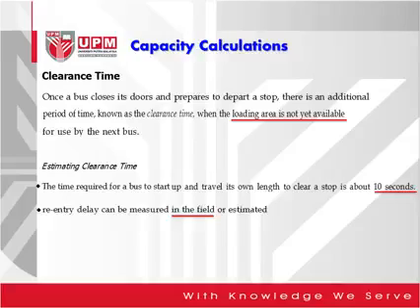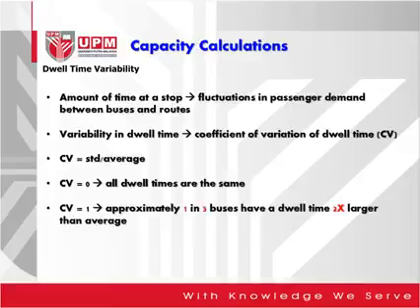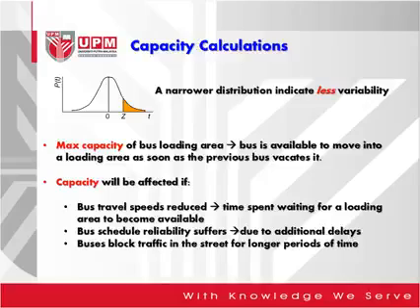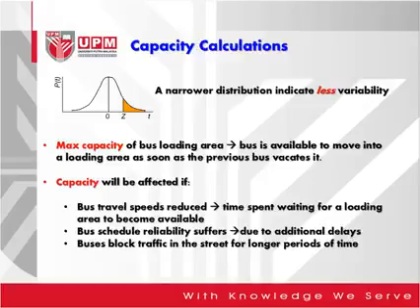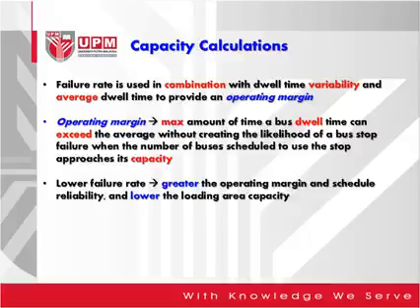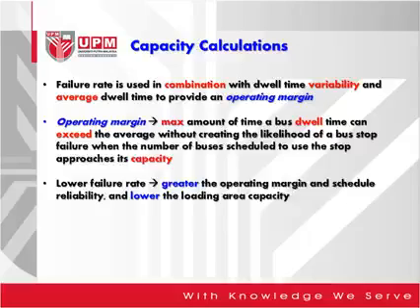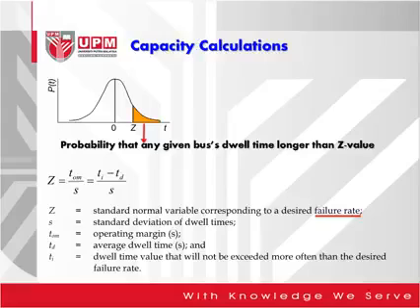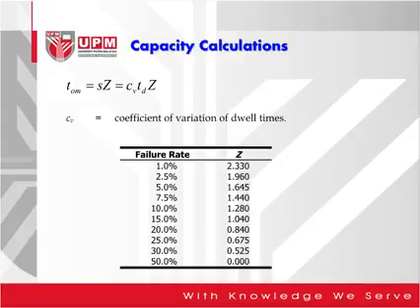164891334 2954718431432217 5566469150763725069 n